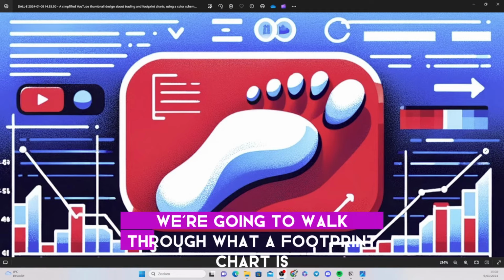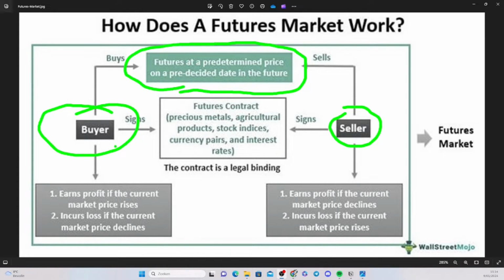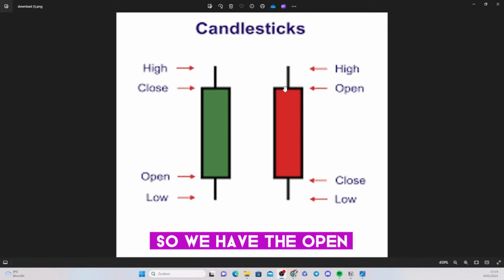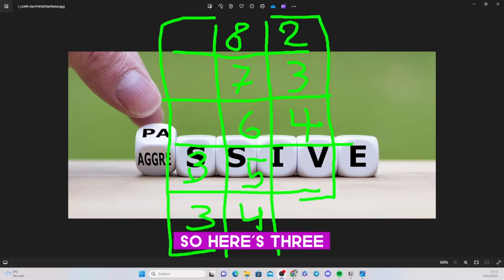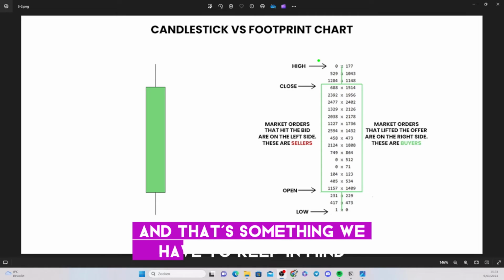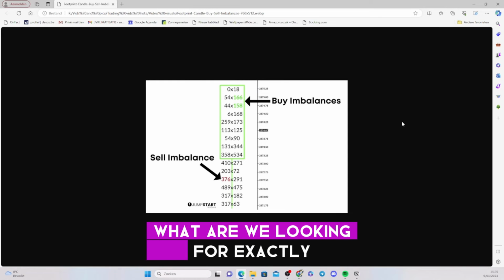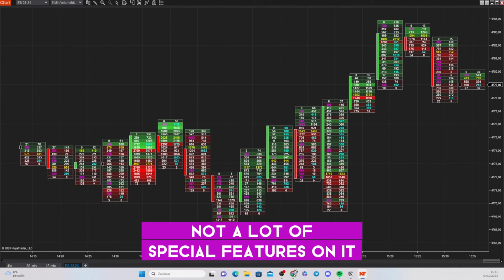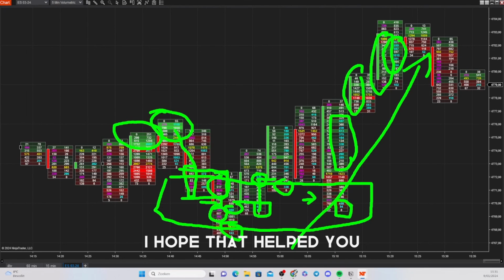Mastering Footprint Charts: A Beginner’s Guide | Trade Like a Pro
Unlock the hidden details of market action with our comprehensive beginner's guide to Footprint Charts. 📊🔍 This video will take you through the ins and outs of Footprint Charts, showing you exactly how to interpret market data like the top traders. Whether you're new to trading or looking to sharpen your skills, this tutorial is your first step towards trading mastery.

👇 Expand for more trading strategies and tips 👇

➡️ What You'll Learn:

Understanding the Basics of Footprint Charts
How to Read and Interpret Market Data with Precision
Identifying Key Trading Opportunities with Footprint Charts
Real-life Trading Examples and Analysis
📈 Grow Your Trading Skills:
Don't miss out on expert insights and strategies to elevate your trading.

coffee (download my free mindset eBook)